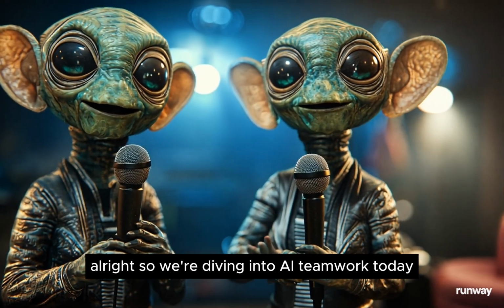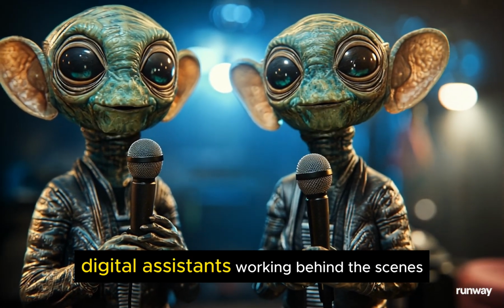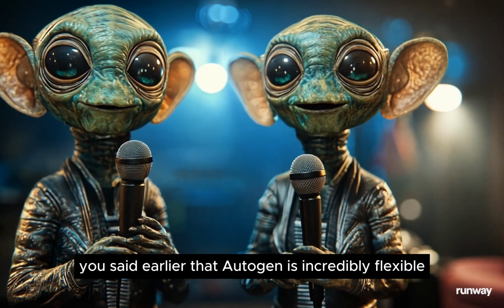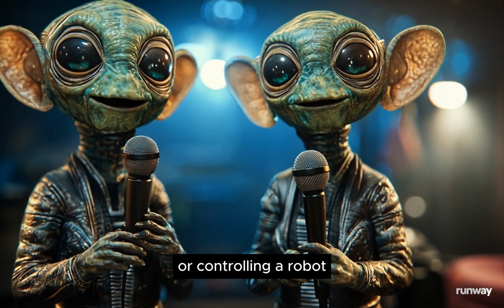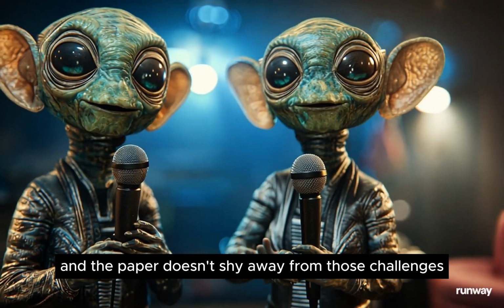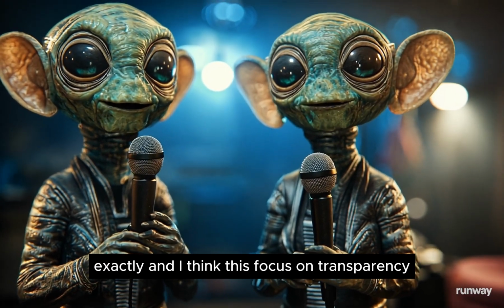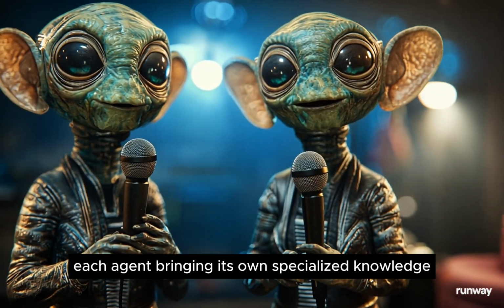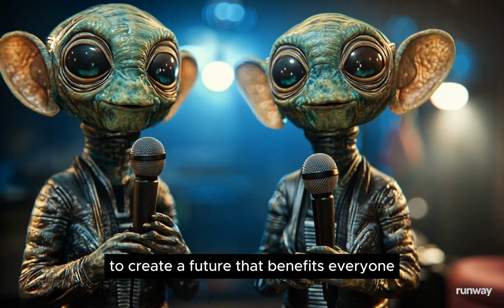AutoGen: Enabling Next-Gen LLM Applications via Multi-Agent Conversation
AutoGen: Enabling Next-Gen LLM Applications via Multi-Agent Conversation by Qingyun Wu, Gagan Bansal, Jieyu Zhang, Yiran Wu, Beibin Li, Erkang Zhu, Li Jiang, Xiaoyun Zhang, Shaokun Zhang, Jiale Liu, Ahmed Hassan Awadallah, Ryen W White, Doug Burger and Chi Wang

Summary

The provided text describes AutoGen, an open-source framework for building LLM applications using multi-agent conversations. AutoGen enables developers to create complex applications by defining customizable and conversable agents that can collaborate to solve tasks. The framework supports flexible conversation patterns and allows developers to program agent interactions using natural language or code. AutoGen includes a collection of multi-agent applications showcasing its effectiveness in various domains. The paper further explores the benefits of using a multi-agent approach over single-agent systems, comparing AutoGen to other similar frameworks like BabyAGI, CAMEL, and MetaGPT. Finally, the authors discuss ethical considerations and potential future directions for AutoGen.